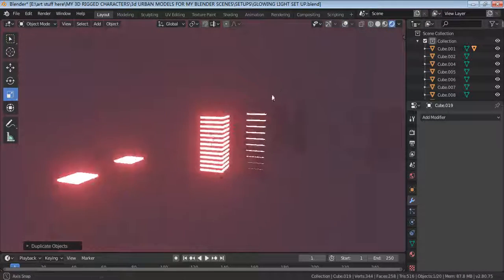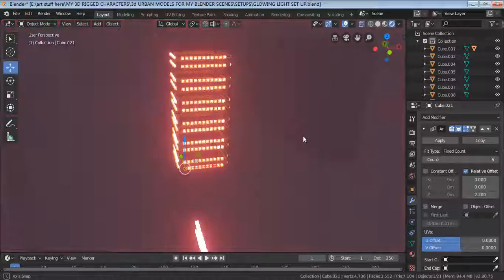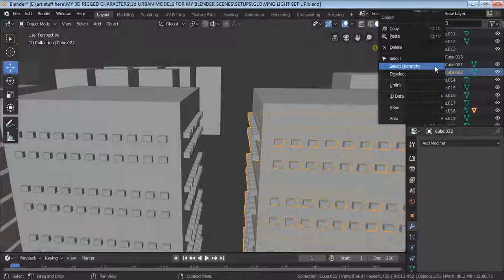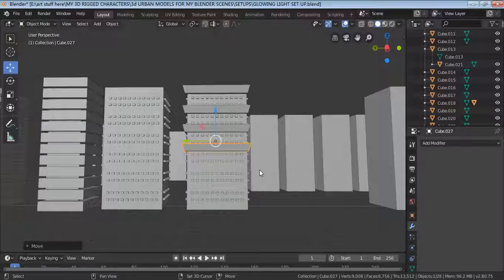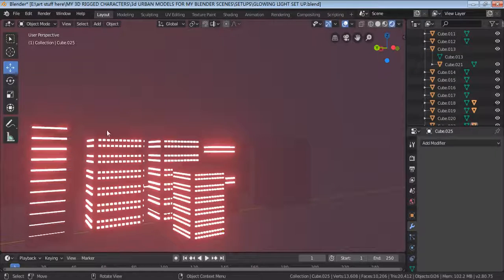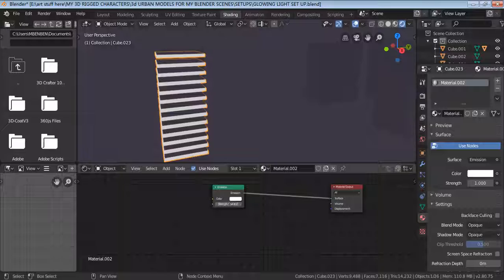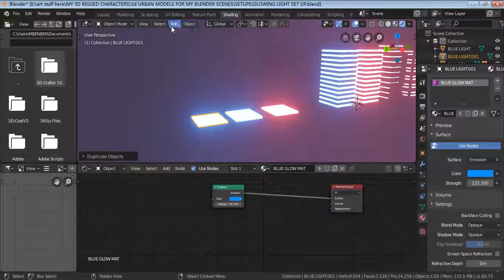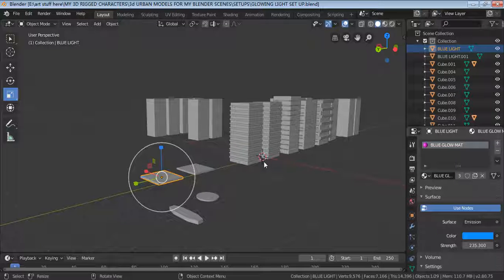NIGHT CITY WORK BLENDER 2.8